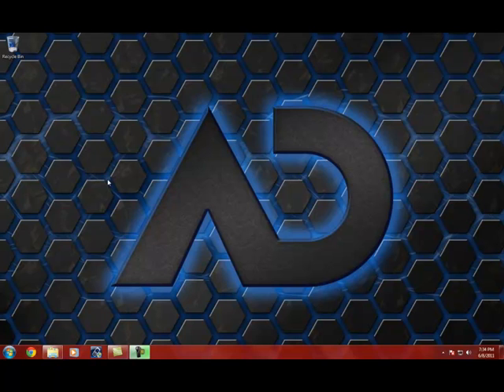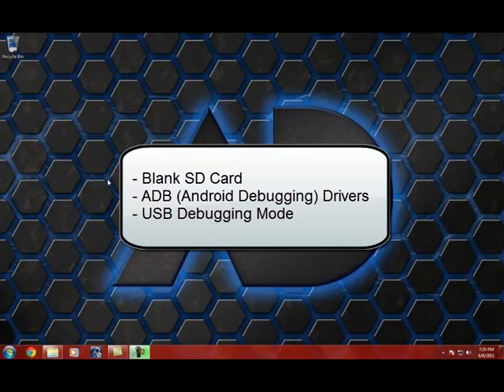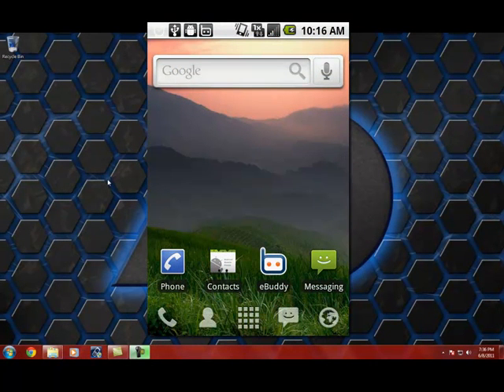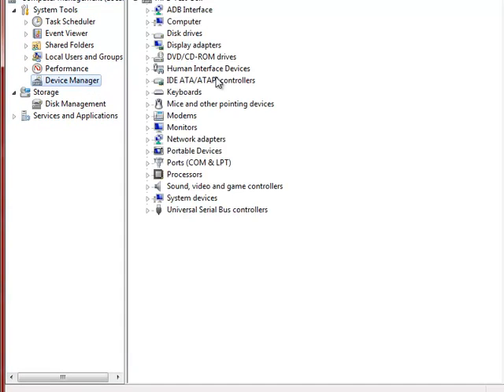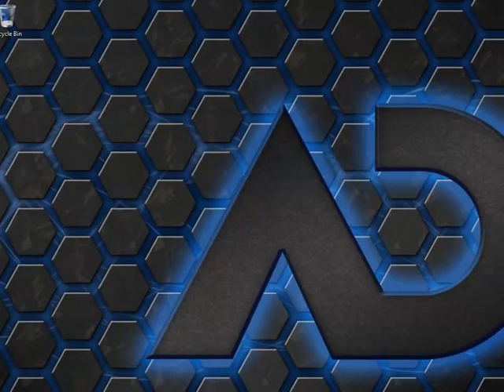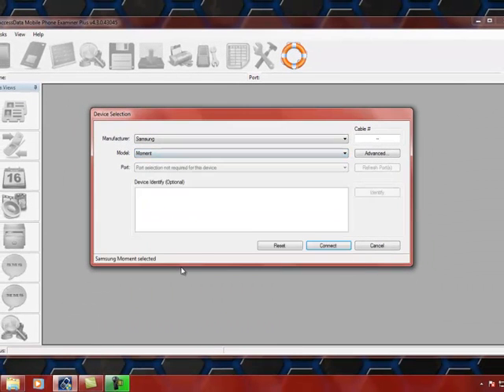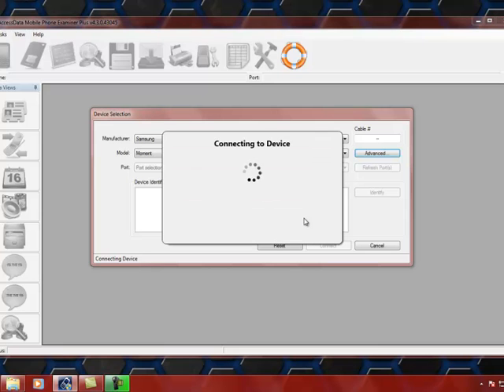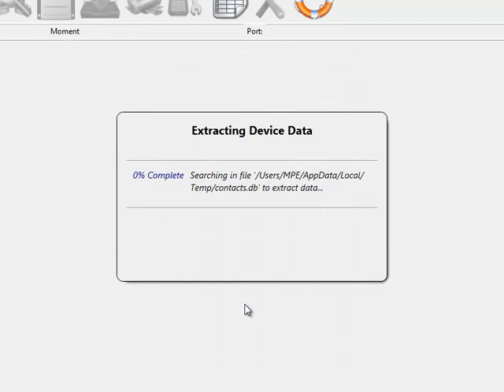MPE Android Image Video